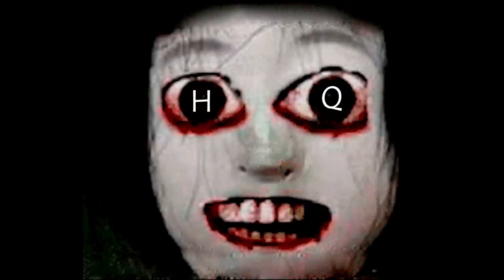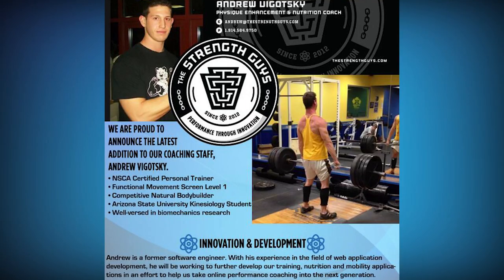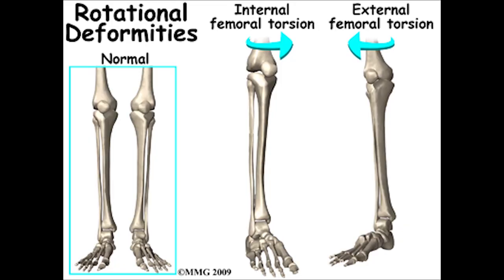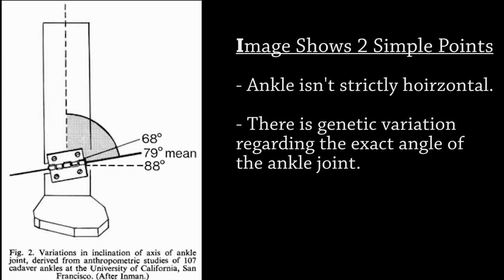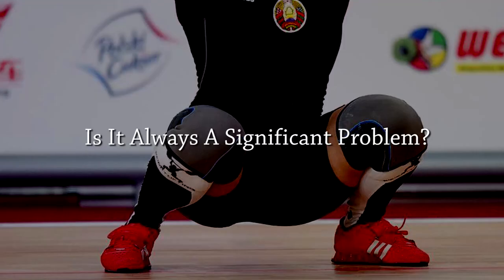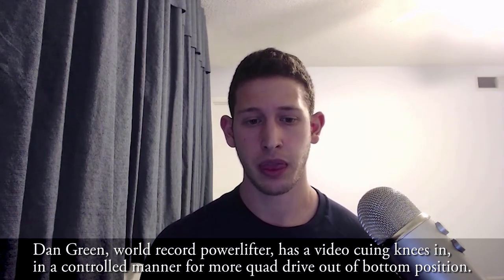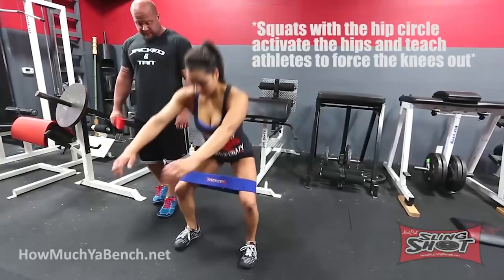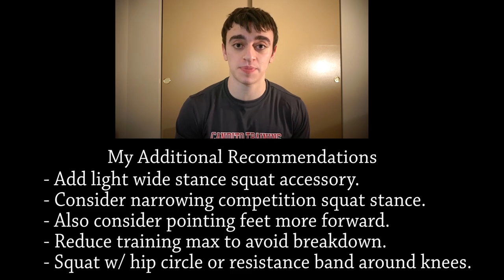Knees Caving In On The Squat Acceptable? (ft. Andrew Vigotsky)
Video Schedule
What Causes Knees To Cave In - 1:11
How Serious Is This Issue In Actuality - 5:58
How To Fix It?  (Andrew's Take) - 7:58
How To Fix It Pt 2  (My Take) - 9:30